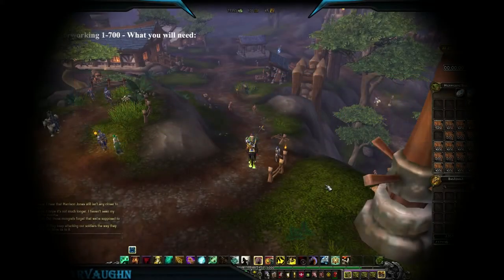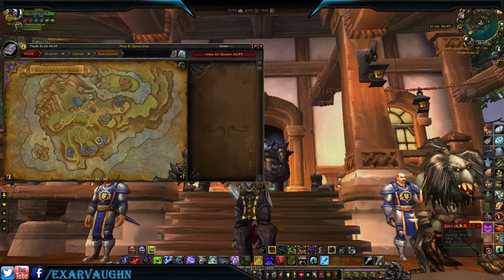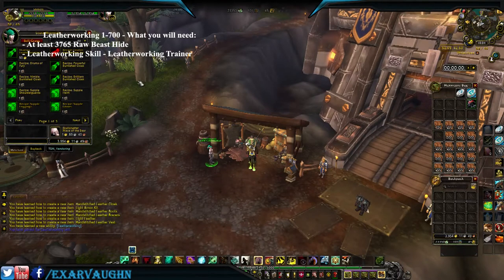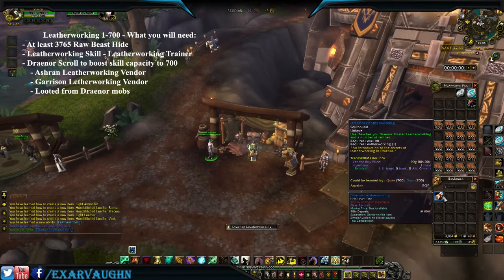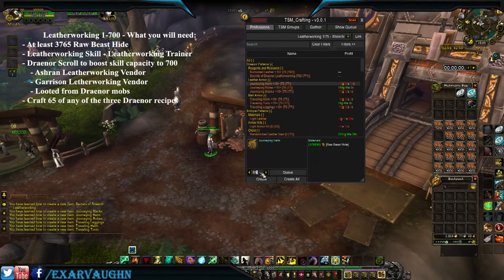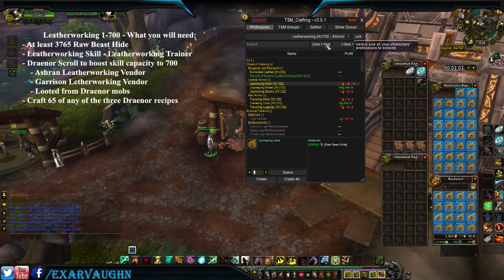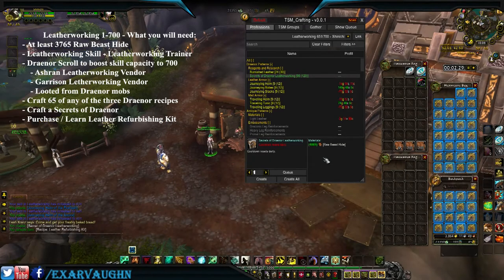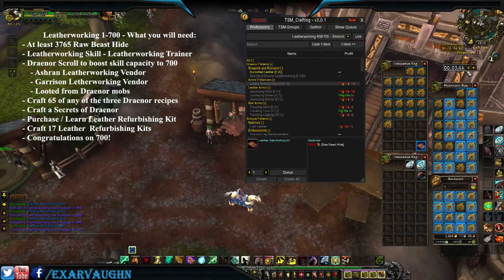World of Warcraft Leatherworking Mastery, Best profession Leveling Guide / Tutorial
World of Warcraft Profession Mastery, Best profession Leveling Guides / Tutorials available.

How to get Leatherworking to 700 in minutes! Highly detailed list of items required, items to craft, and price estimates – FULLY explained here!

No more struggle. No more hesitation. No more delays.

You will NOT be left hanging around 650 skill, you WILL be taken all the way to 700 skill!